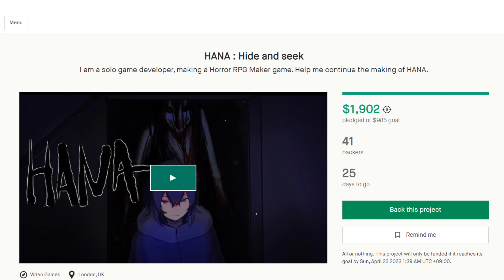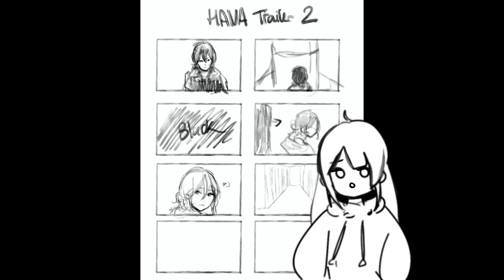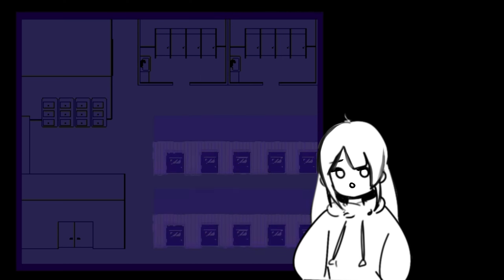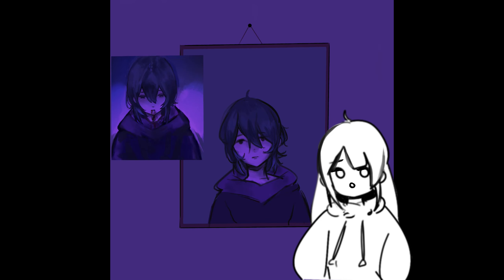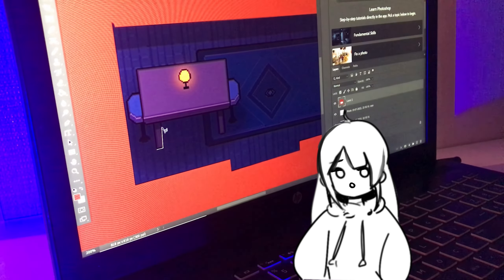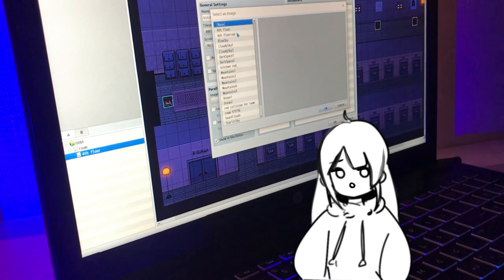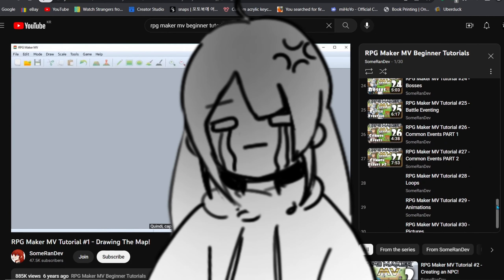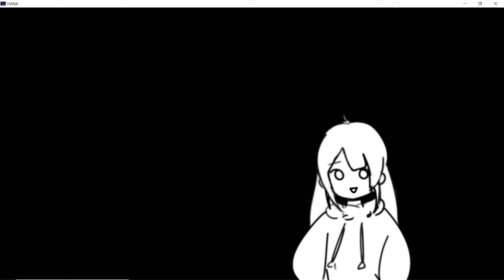I MADE A HORROR GAME IN 4 MONTHS | RPG Maker Horror | Giveaway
I totaly forgot to mention the part that my game is only half way done LMAO oops, the 2 chapters are already out tho! I will be making 2 more!

Give Away details:
You need a windows PC
Have a social media acc I can contact you on ( if you won )

I will choose randomly! maybe in a week or two!